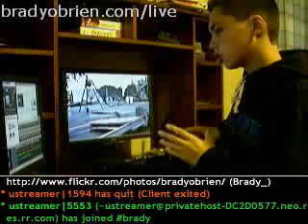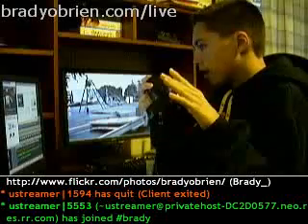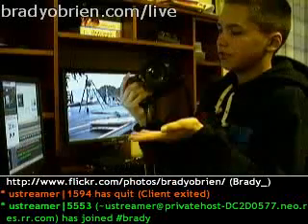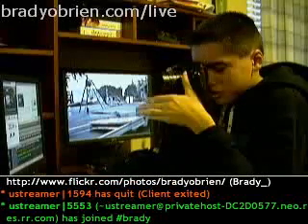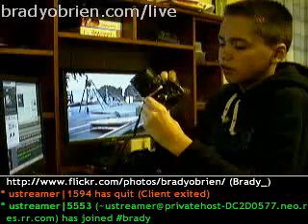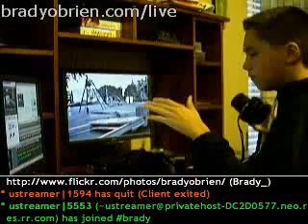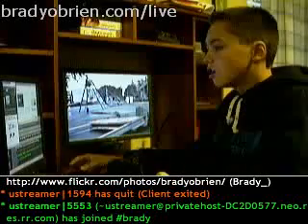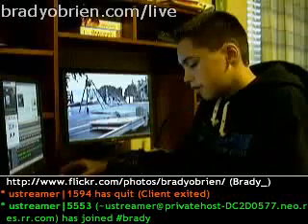Camera Exposure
How to set the exposure on your DSLR And SLR Cameras